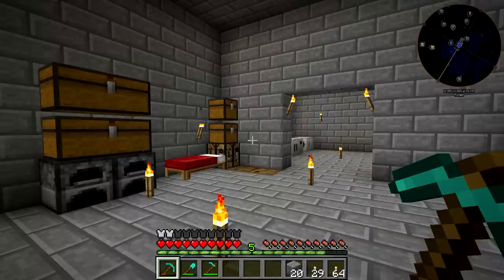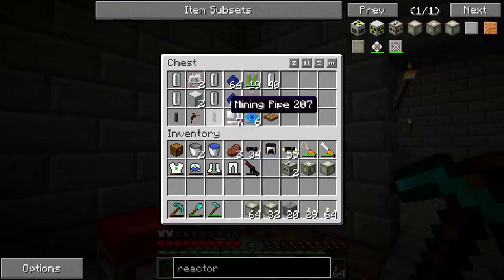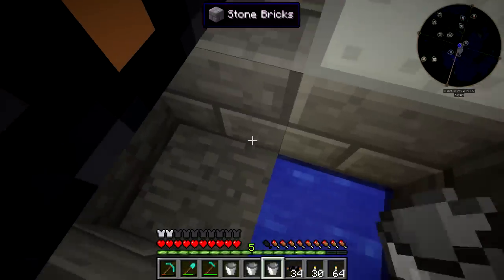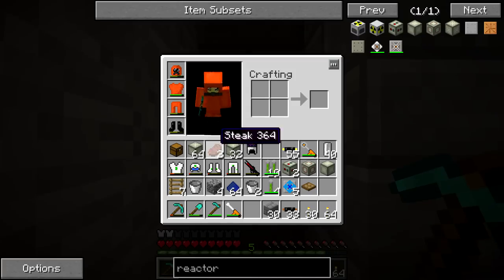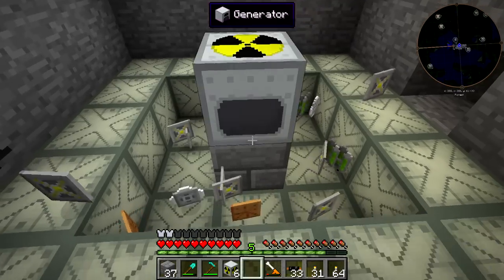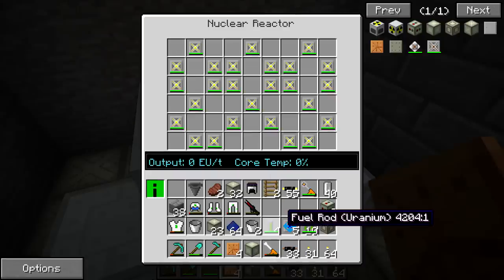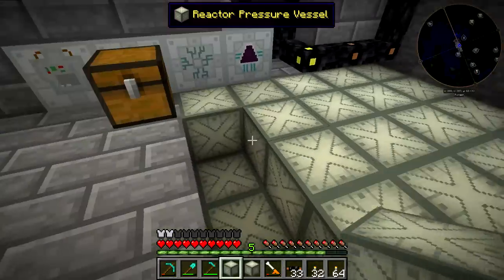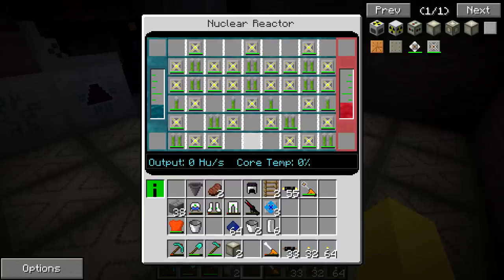Surviving With IndustrialCraft 2 :: Ep.17 - Liquid Cooled Nuclear Reactor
Today I begin converting the standard nuclear reactor over to a liquid cooled reactor that requires coolant to be pumped into it. The coolant is than turned into hot coolant, which is used to generate steam and that eventually becomes EU.

Mod List:
ImmibisCore 1.7.10
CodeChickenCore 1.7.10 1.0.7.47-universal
Dimensional-anchor 59.0.3
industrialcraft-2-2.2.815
InventoryTweaks 1.58-157

Seed: DrRageHardIC2